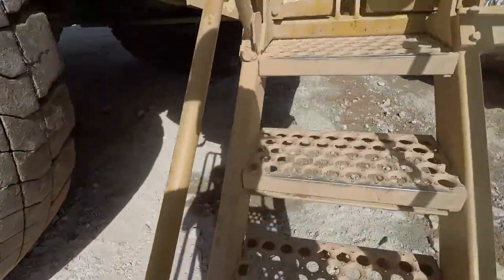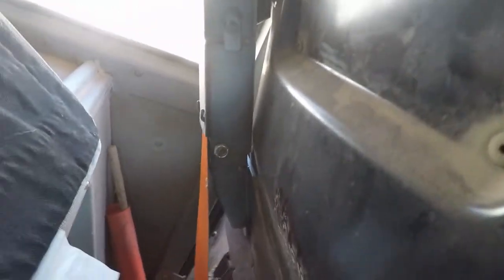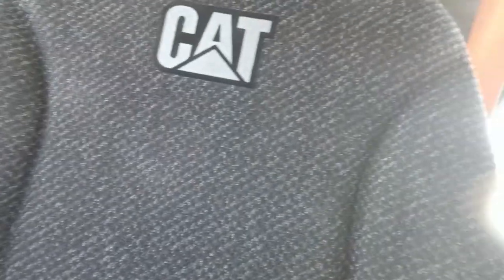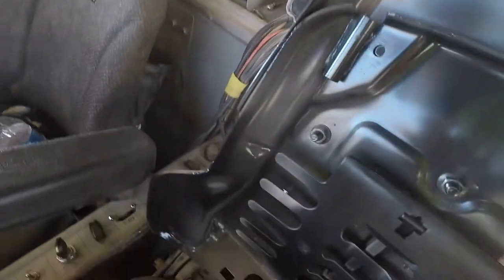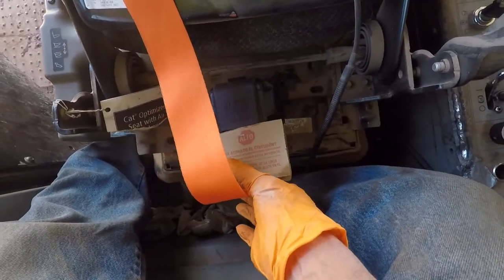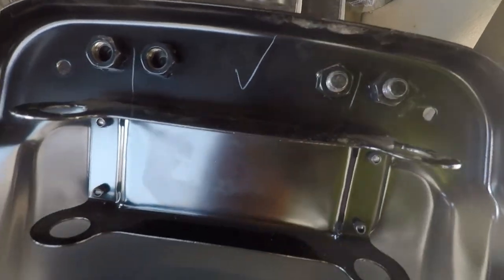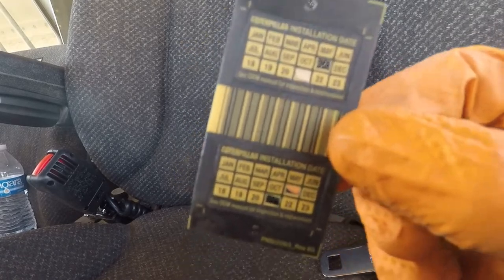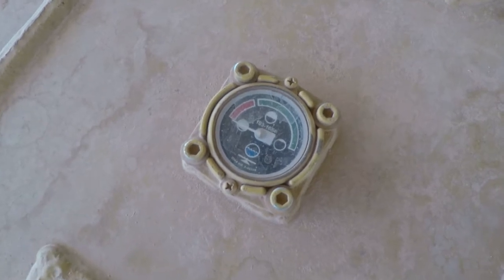CAT 793C seat belt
CAT 793C Off highway truck, heavy equipment repairs, troubleshooting tips, theory of operation, field service, field mechanic